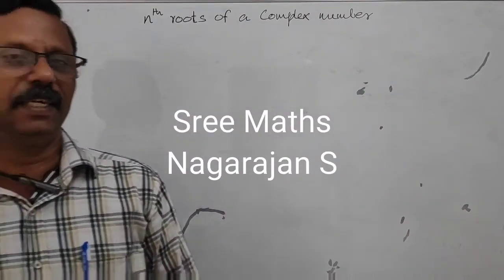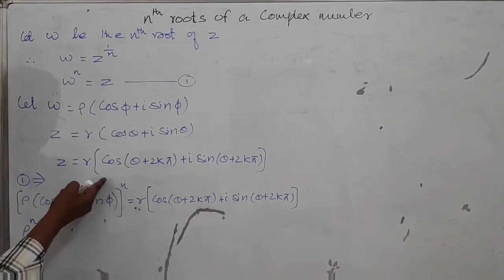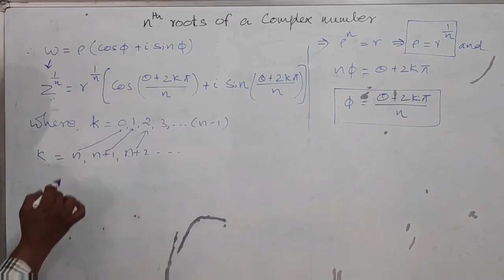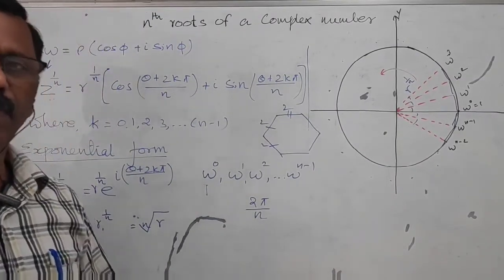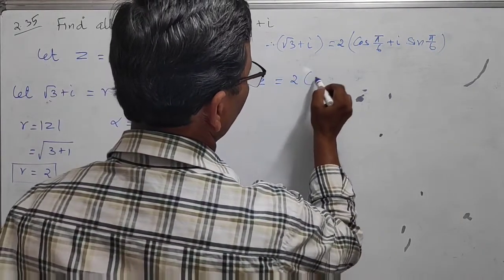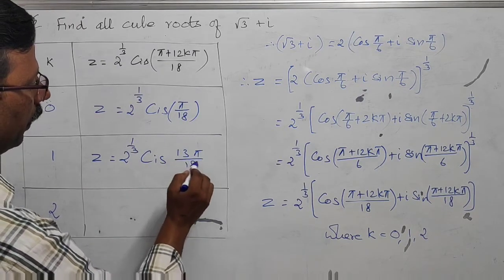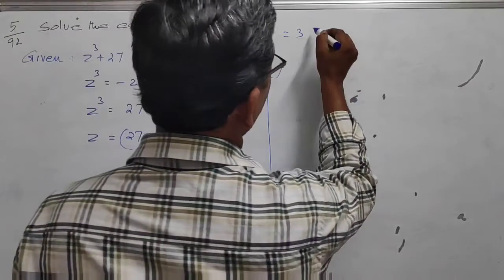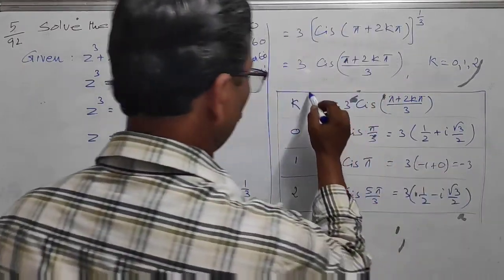Complex Numbers C-21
n^th Roots of complex number